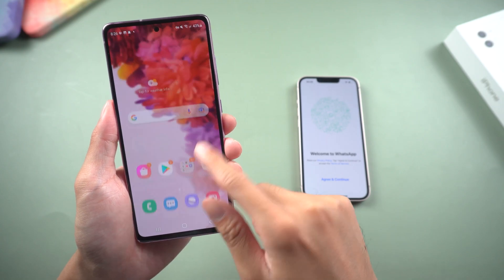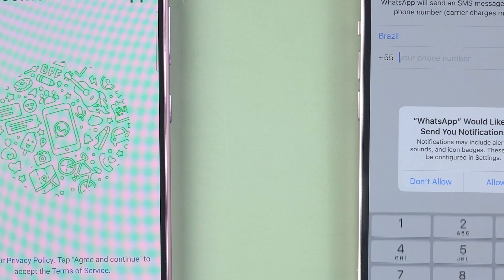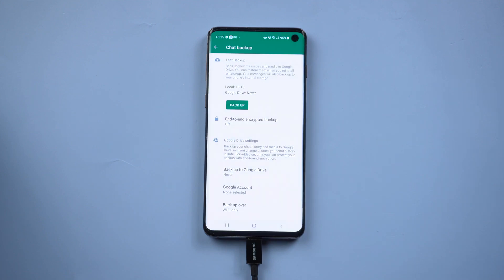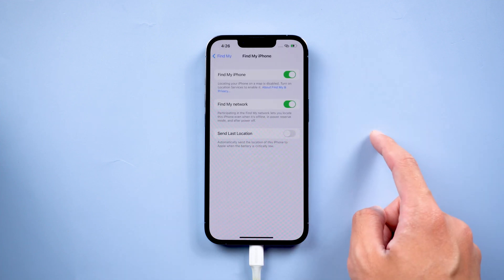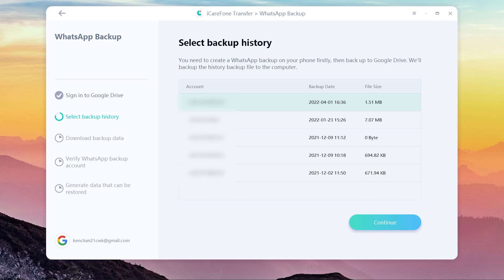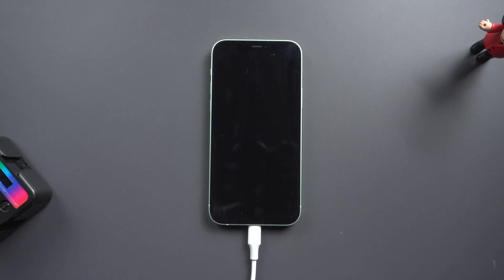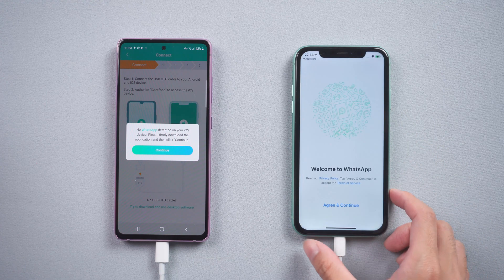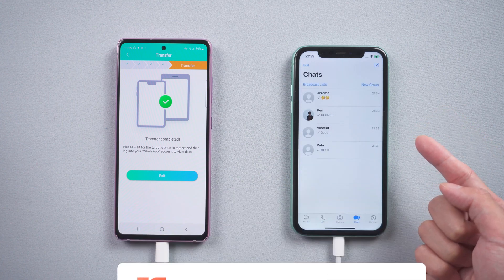Best App Transfer WhatsApp from Android to iPhone - 4 Ways Tested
Find difficult on transfer whatsapp between different opearating system? Here are the 4 best ways to transfer whtsapp from android to iPhone without PC. Also it can transfer whatsapp iPhone to Android too.

Time Stamp
00:00 Intro & preview
00:18 Method 1 Transfer WhatsApp from Android to iPhone directly
02:56 Method 2 Backup WhatsApp from Android and Restore to iPhone
06:14 Method 3 Download WhatsApp Backup from google drive to iPhone
09:24 Method 4 Transfer WhatsApp from Android to iPhone without PC